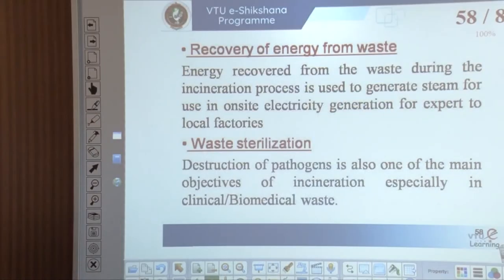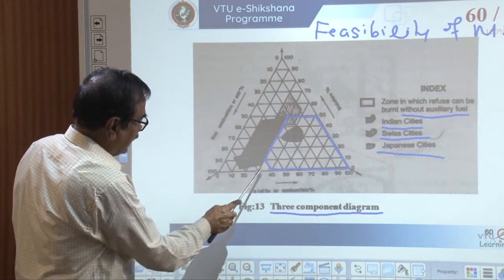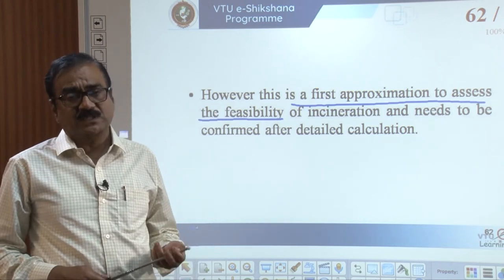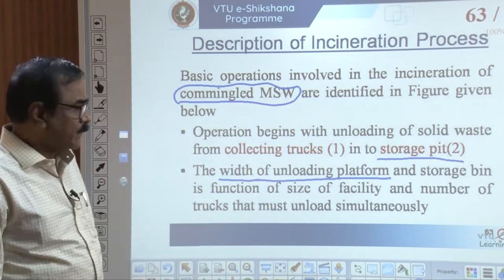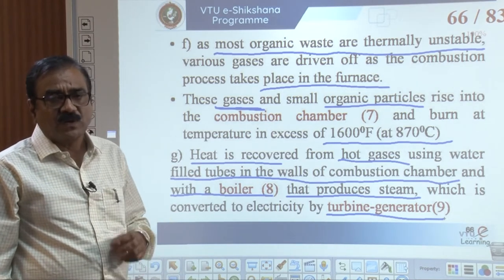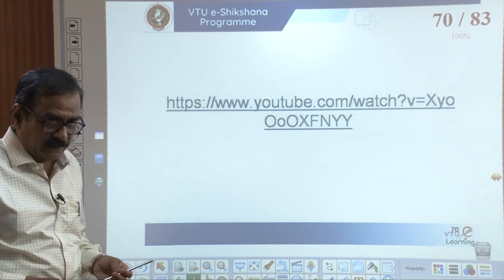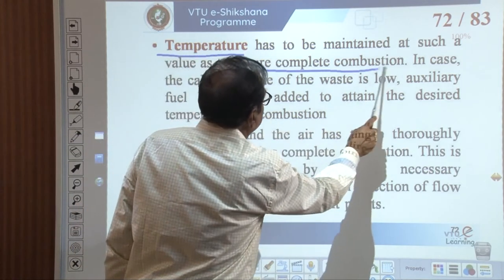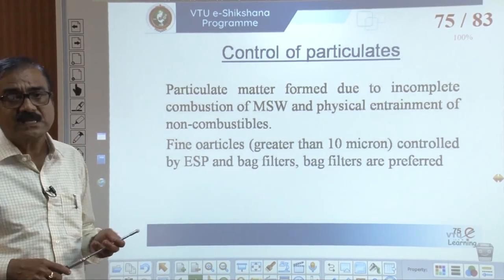Module 2 - Lecture 05